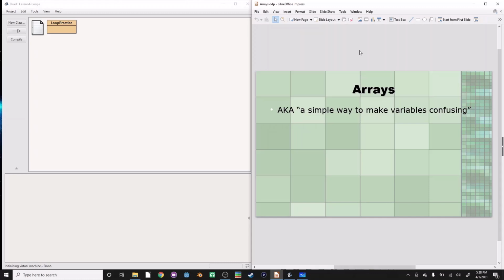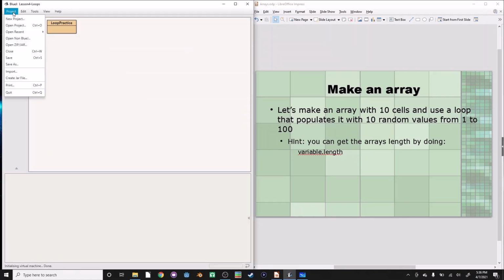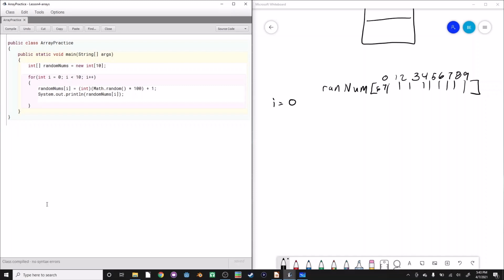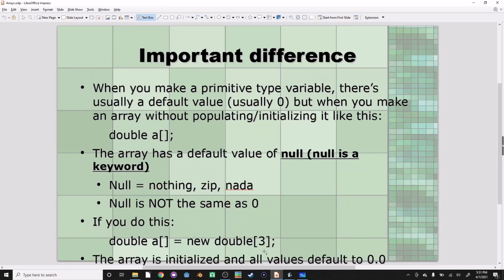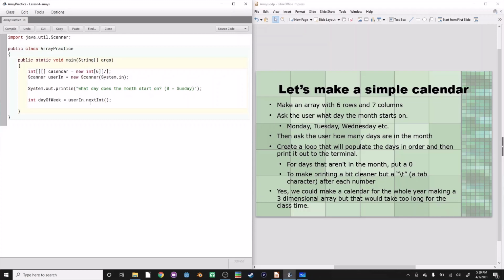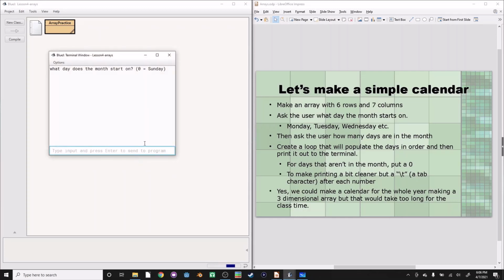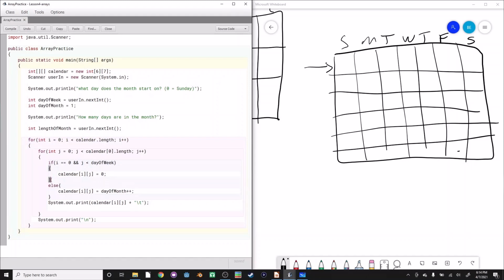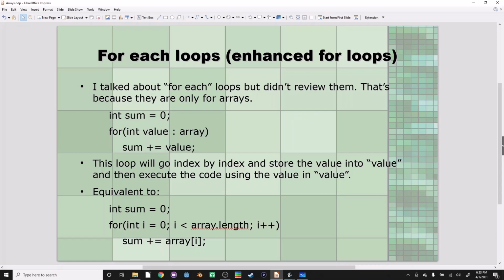Lesson 5 - Arrays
An array is a variable that holds a bunch of 1 type of variables. They can store a lot of information and are quick to make.